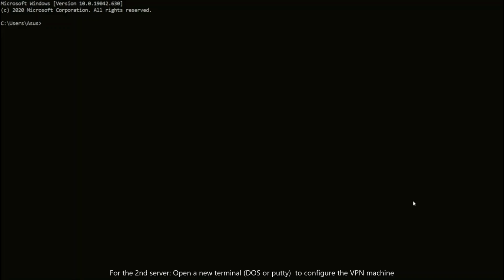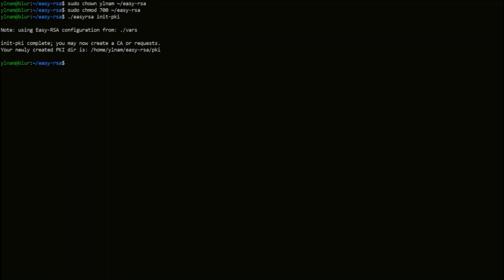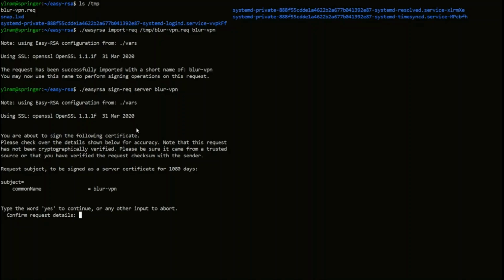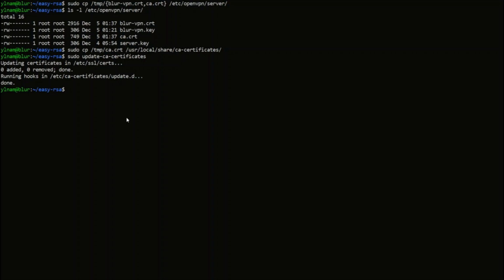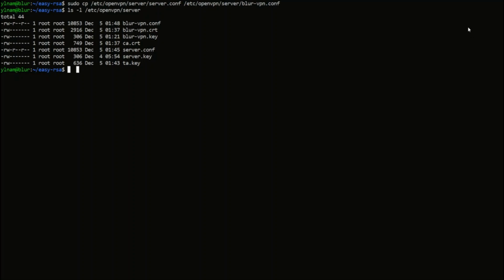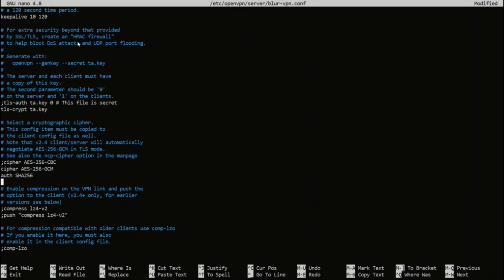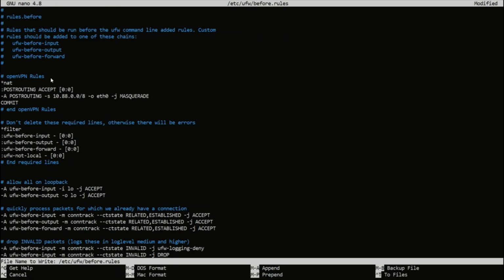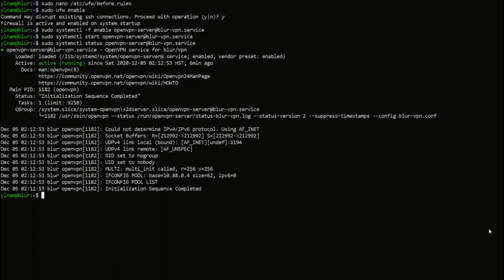Raspberry Pi 4 OpenVPN Server - Part 4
How to make a Raspberry Pi 4 RPi4 OpenVPN Linux Server - (VPN Server Configuration)